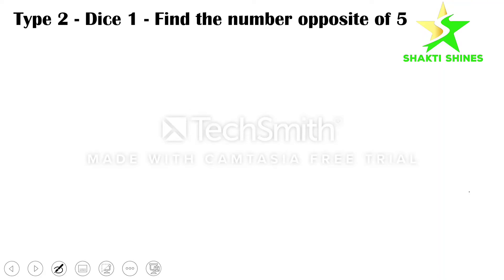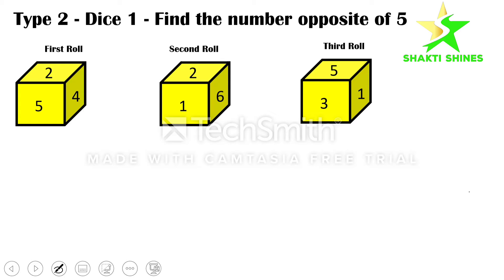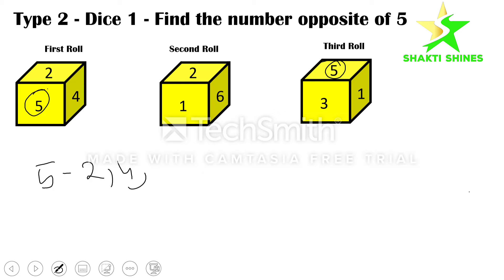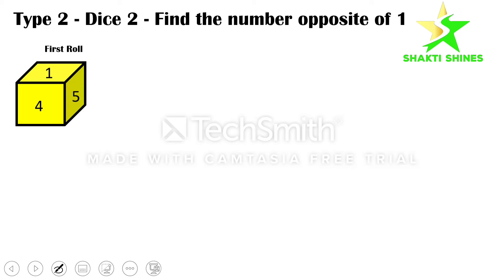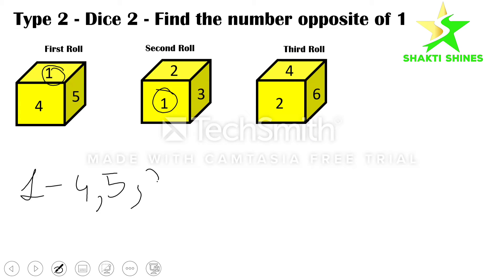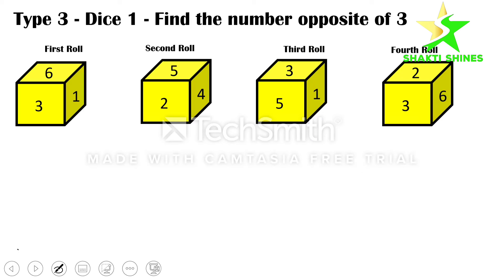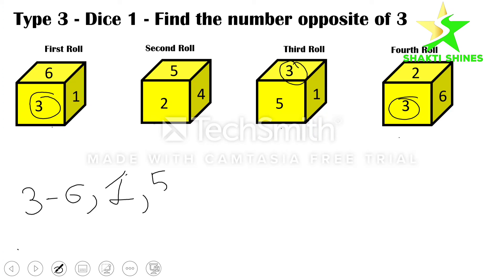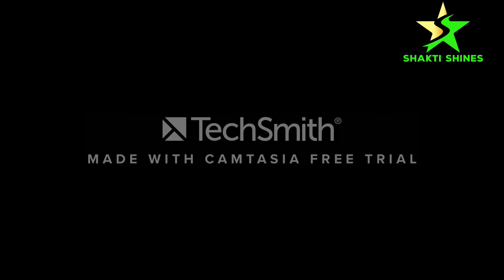Dice Reasoning Tricks | Part - 2 | Shakti Shines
Hi Guys!

Welcome 🙌🏽 To My Channel Shakti Shines.

In this video, I’m going to share the best ways of finding the sides of the dice within a few seconds. In this is the first part of the dice video

To make easier for you, I make this video. Here I show you to find the sides  of the dice with 2,3,4 dices.so now lets zoom in to the video.

To Get Relevant Videos-

If there any problem, you can easily inform me in my comment box 💬. I will be there for you to solve your problems. Don’t forget to like 👍 my video and share 🙌🏽 it with all of your friends who are looking for something like this.

Thanks for being with me, Support me and give me the courage to do better work.
Shakti Shines